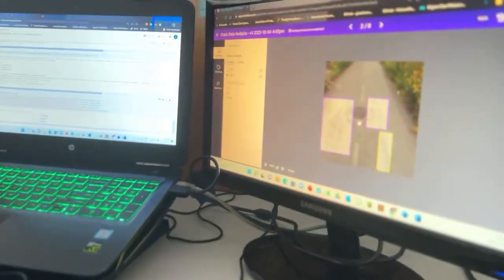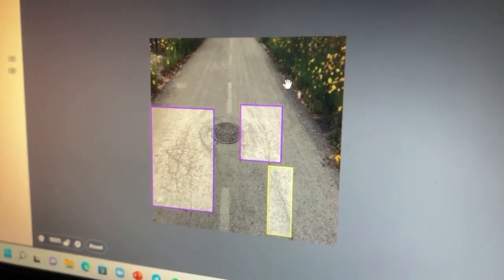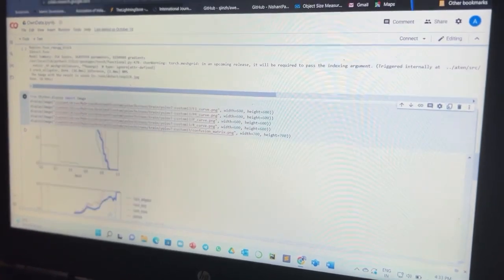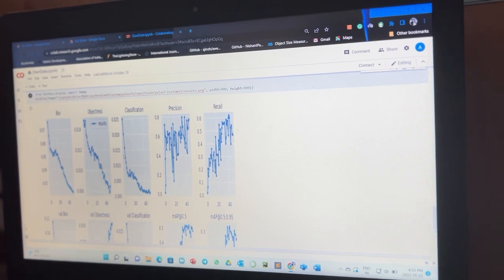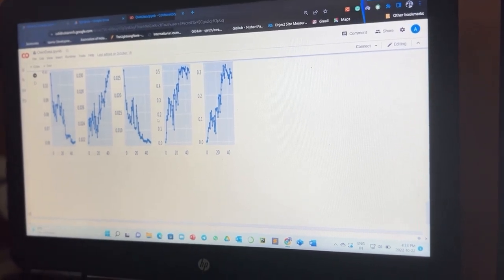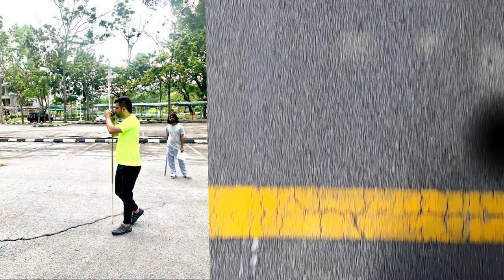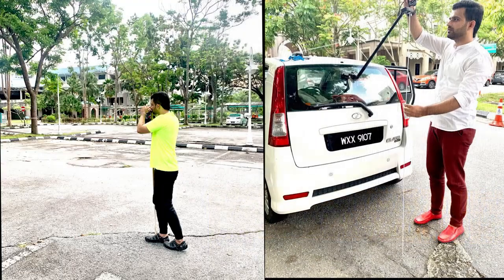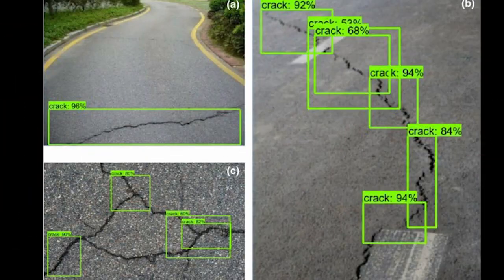Pavement Crack Detection and Characterisation using Deep Learning and Pixel Level Segmentation (PhD)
Funded by Malaysian Ministry of Higher Education through the FGRS scheme.

Student: Arselan Ashraf
Supervisor: Dr. Ali Sophian